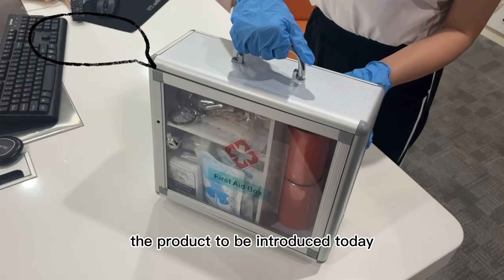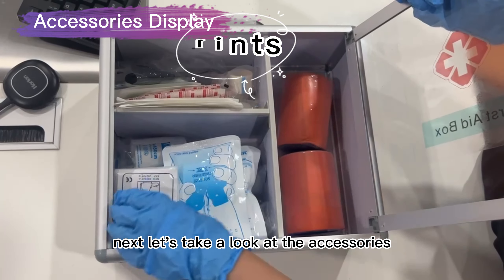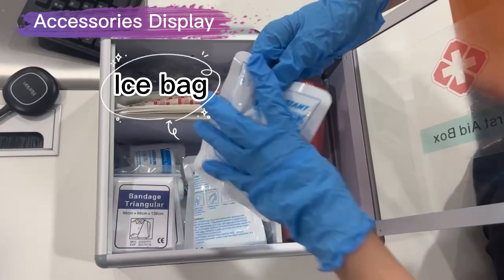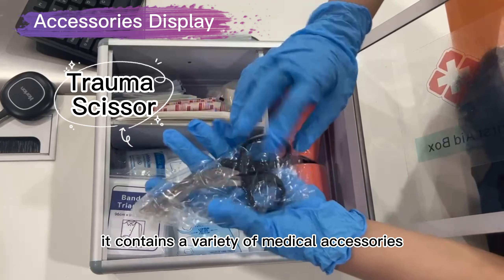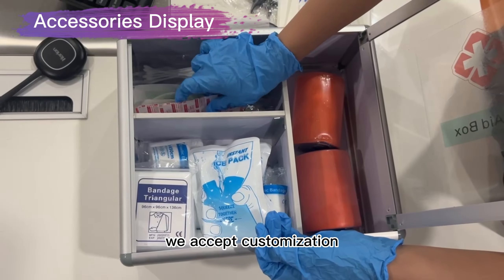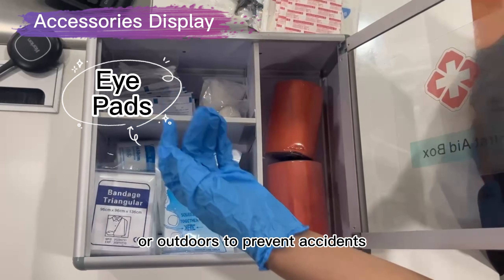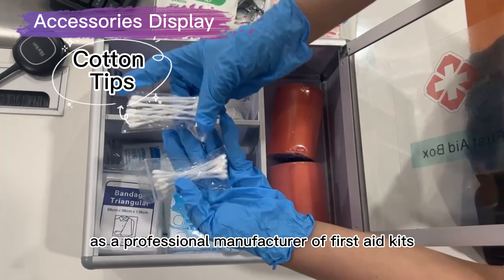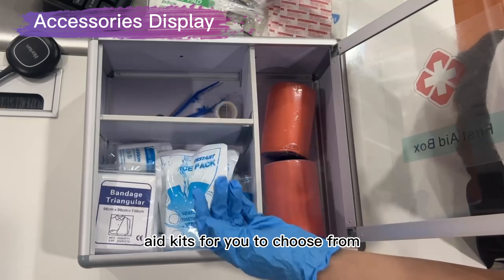Portable Lock First Aid and Medicine Storage Box